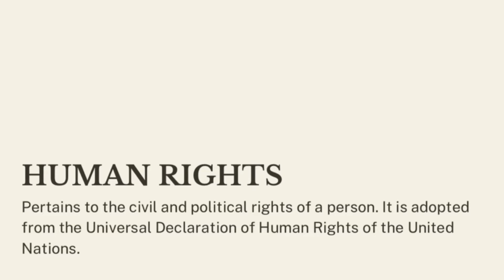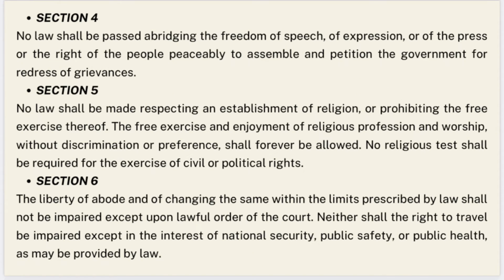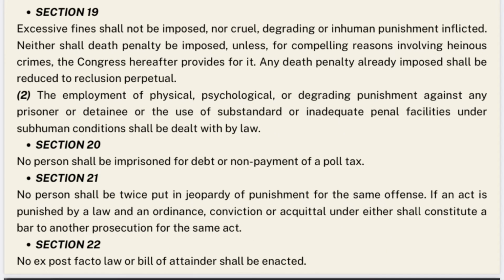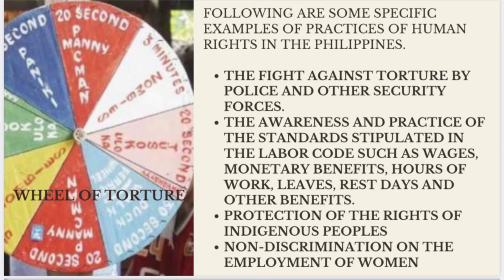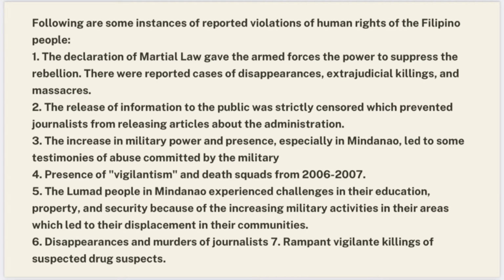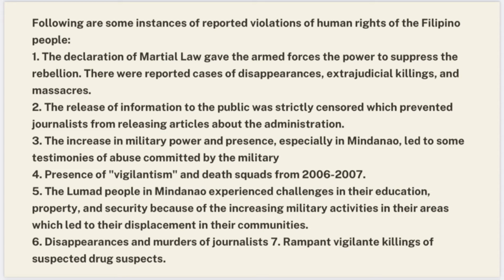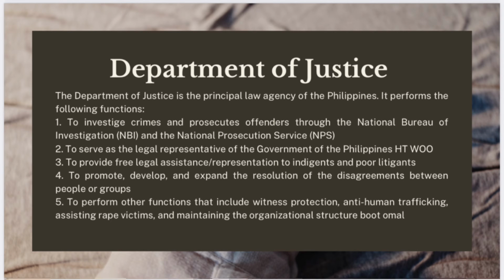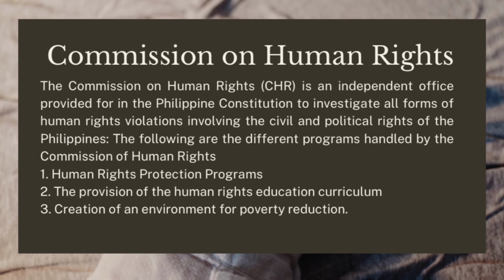Group 6 - Human Rights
12 HUMSS 2A-Faith
Members:

Christabelle Obnial
Kate Andolong
Denver Hoybia
James Garcia